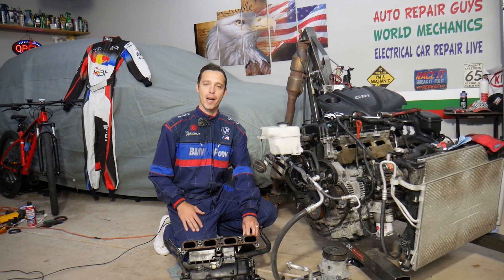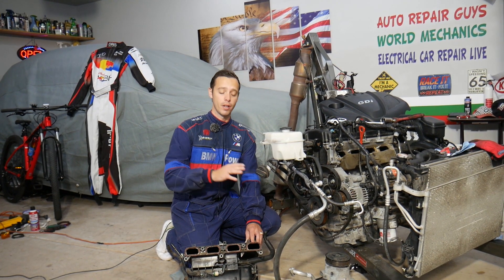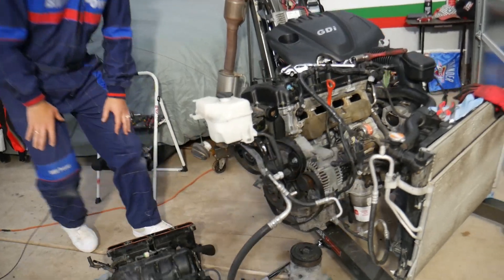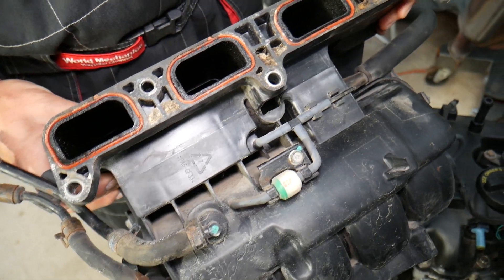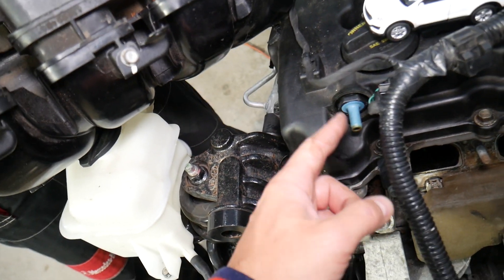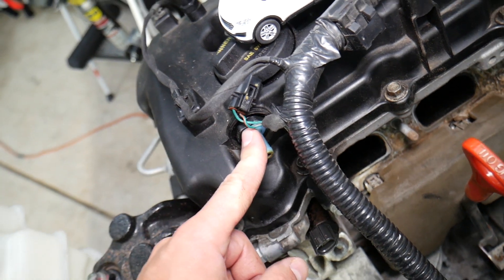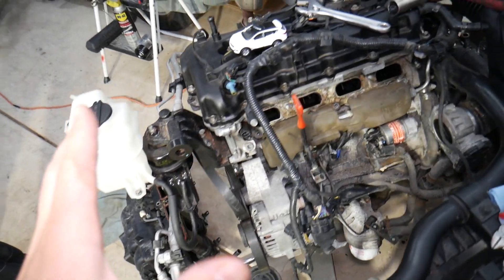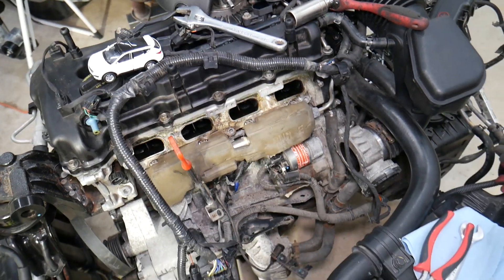WHY THERE IS ENGINE OIL IN INTAKE MANIFOLD demonstrated on Hyundai Santa fe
If you have Hyundai Santa Fe and there is engine oil in the intake manifold or on the throttle body and you want to know what could cause Hyundai Santa Fe to have engine oil in the intake manifold or on the throttle body in this video we will explain that. We demonstrated what could cause engine oil in the intake manifold or on the throttle body on 2013 Hyundai Santa Fe but the video may be helpful on:
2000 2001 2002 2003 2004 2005 Hyundai Santa Fe Intake Manifold Oil
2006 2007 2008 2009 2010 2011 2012 Hyundai Santa Fe Intake Manifold Oil
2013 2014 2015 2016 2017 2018 Hyundai Santa Fe Intake Manifold Oil
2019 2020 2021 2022 Hyundai Santa Fe Intake Manifold Oil